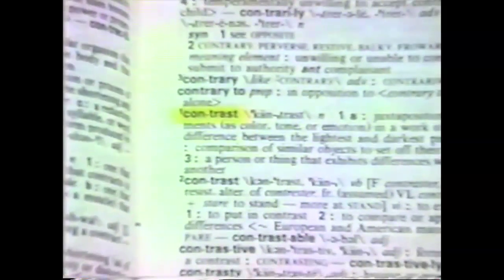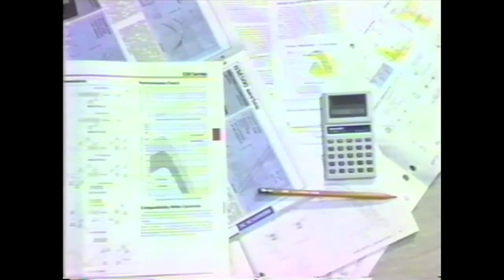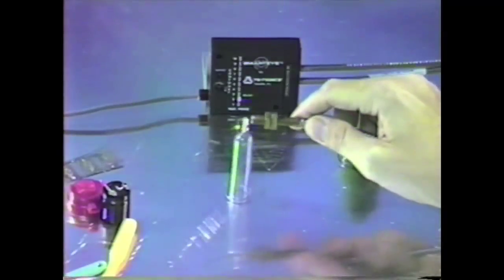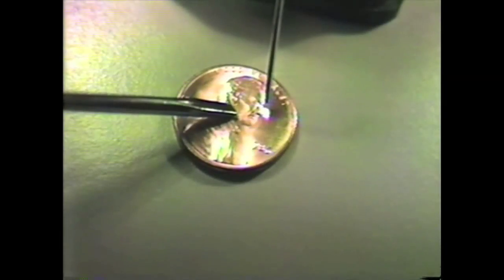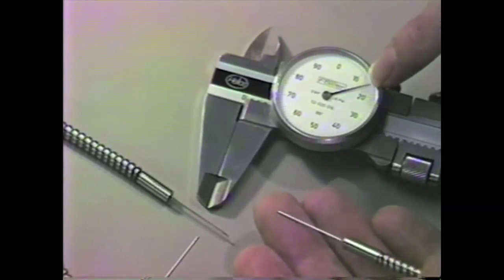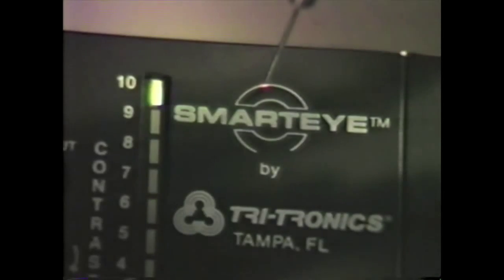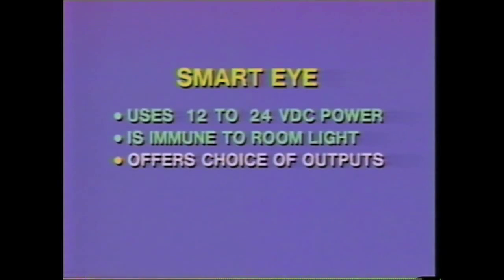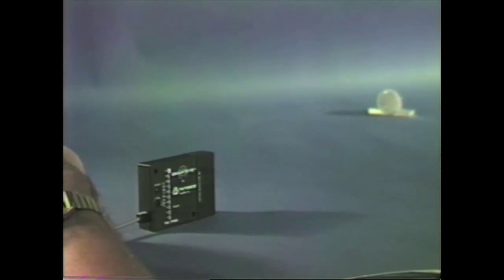CLASSIC SMARTEYE: Overview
This video provides an overview of the features, functions, specifications and accessories for the Smarteye Mark III high performance miniature sensor.

CONTACT TRI-TRONICS TO DISCUSS YOUR SENSING APPLICATION, WE LOVE TO HELP!

Tri-Tronics Company
USA